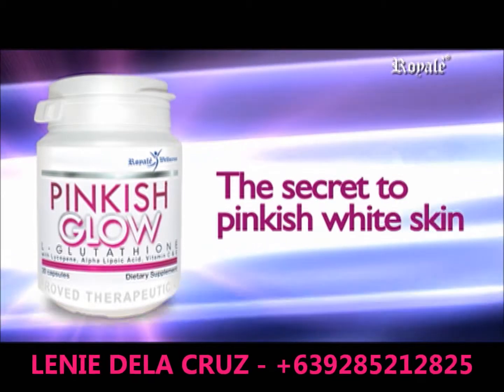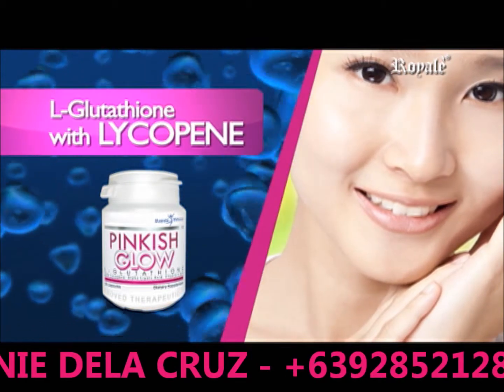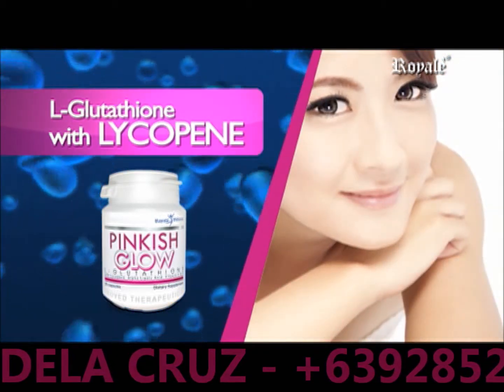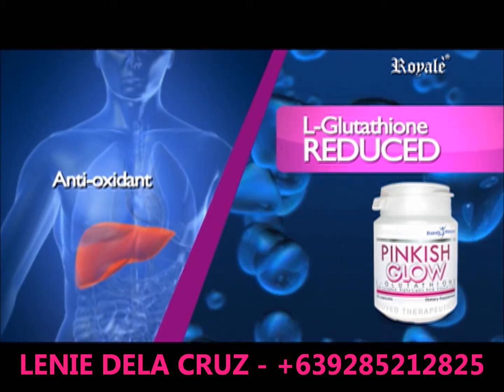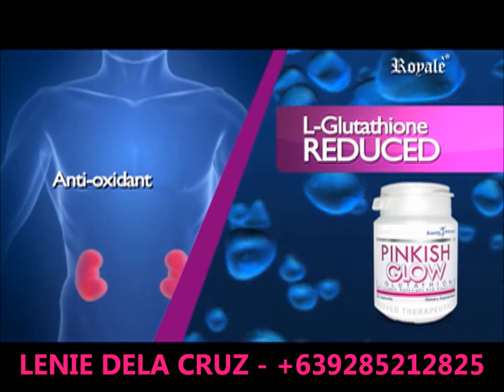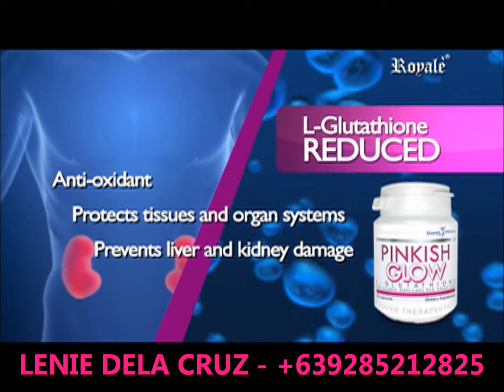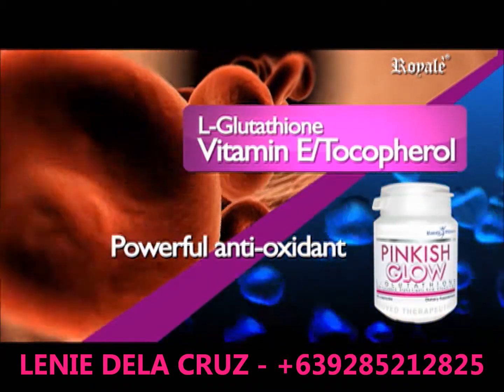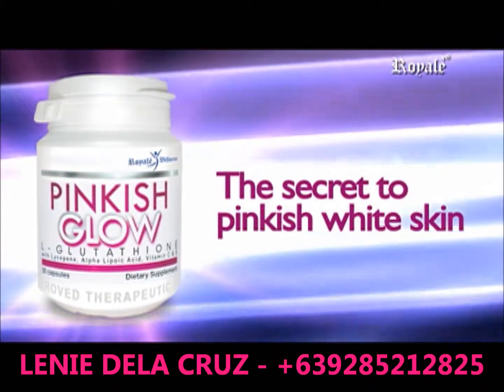ROYALE PINKISH GLOW CAPSULE WITH LYCOPENE GOOD FOR THE HEART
PINKISH GLOW WITH L-GLUTATHIONE-- The Secret to a Pinkish White Skin With Lycopene, Glutathione, Alpha Lipoic Acid, Vitamin C & E

367mg/capsule 30 capsule/bottle

PREMIUM FORMULATIONLYCOPENE is what gives rose its pinkish colour. It's also naturally found in human skin but gets depleted over time. Lycopene belongs to the family of intensely coloured anti-oxidants known as Carotenoids, which are found within the lipid layers of the skin. It plays a major role in skin health and influences the colour of your skin. Lycopene may be the best free radical scavenger among carotens - it is at least twice as effective an antioxidant as beta carotene.Health Benefits• Fighting Cancer -- Several studies that eating vegetables rich in lycopene, such as tomatoes or tomato-based products, may reduce the risk of getting cancer. Carotenoids work to protect against cancer and aging-related diseases by acting as an antioxidant to counteract damaging effects of free radicals in tissue.• Preventing heart diseases -- lycopene is found to prevent oxidation of lipids and low density lipoprotein cholesterol (LDL) and reduced the risk of a person developing atherosclerosis and coronary heart diseases.• Keeping skin healthy - lycopene may help reduce the damage to the skin caused by UV light during and after sun exposure. Lycopene has the ability to quench free radicals, which are highly reactive compounds that are formed in the body from normal metabolism. As well as from environmental pollutants and radiation.L-GLUTATHIONE (reduced)Health Benefits• Anti-Oxidant -- prevent oxidative stress in most cells and help to trap free radicals than can damage DNA and RNA• Protects tissues by neutralizing free radicals, improves the system, prevent liver and kidney damage.• Regulation of cellular events - including gene expression, DNA and protein synthesis, cell growth and immune response.• Increase energy, improve circulation, slow ageing and protect the skin• Helps counteract the toxic effects of excessive consumption of alcohol and many of the toxic effects of cigarette smoking.ALPHA LIPOIC ACIDHealth Benefits• ALA works together with Vitamin C & E. Important for growth, helps prevent cell damage and helps the body rid itself of harmful substances.• ALA may relieves symptoms ( such as pain, burning, itching, tingling and numbness) of peripheral neuropathy caused by diabetes.• ALA lowers blood sugar level and prevents kidney damage associated with diabetes.• Useful in the treatment of chronic hepatitis by relieving stress on the liver and helps eliminate body toxins.VITAMIN E / TOCOPHEROLHealth Benefits• Powerful antioxidant• Break down fats• Protects the body's cells and other important nutrients• Aids healing• Prevents thrombosis• Increase oxygen efficiency, thus increase fitness• Anticoagulant• Vital for the nervous system to function correctly
VITAMIN C Health Benefits• Treatment of colds and flu• Relief stress, alcoholism, toxic poisoning and osteoarthritis• Important for the immune system to function effectively• Speeds healing of wounds and torn tissues and ensures growth• Helps the body of absorb iron properly and to breakdown folic acid into a form which the body can use.

FOR FASTER TRANSACTION:
DIRECT INQUIRIES

Lenie Dela Cruz